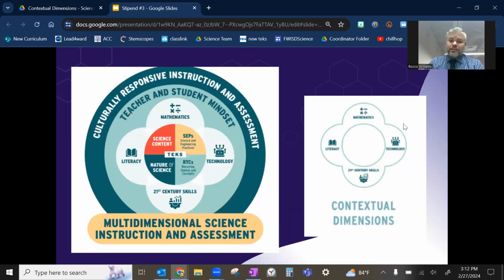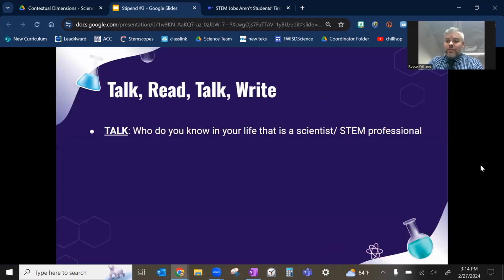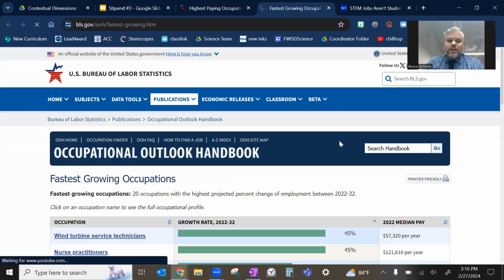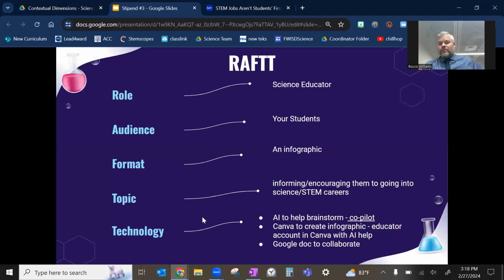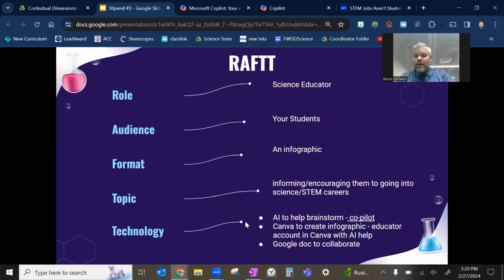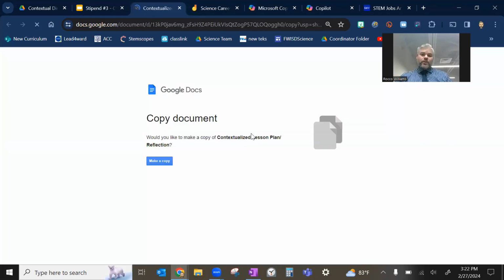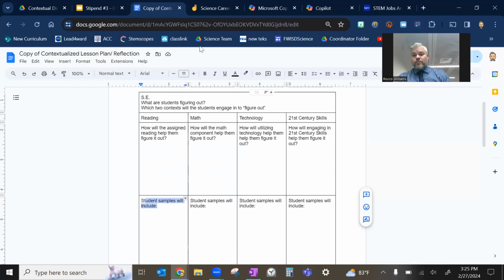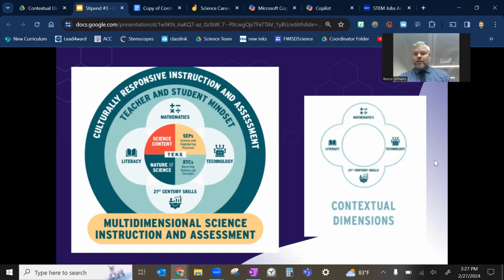Contextual Dimensions - Session 3